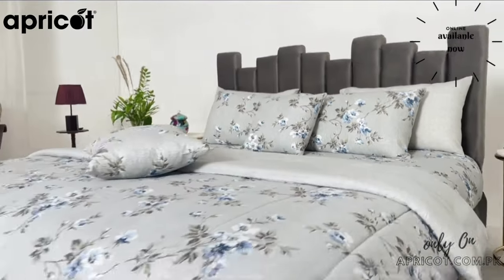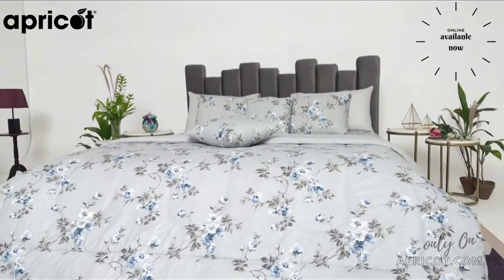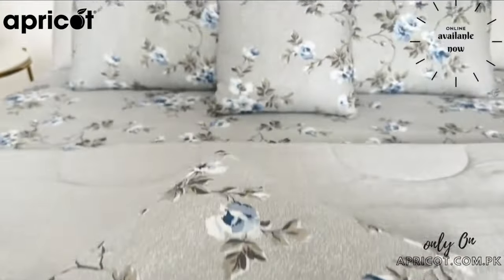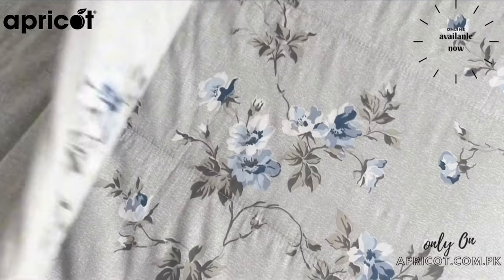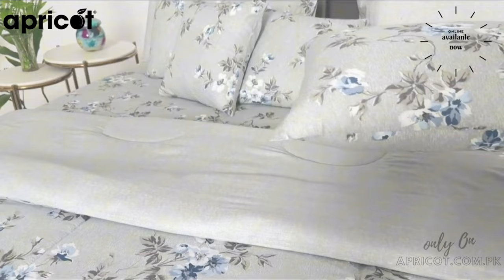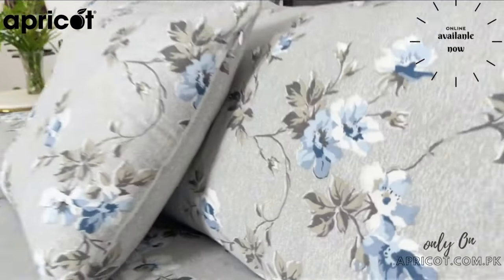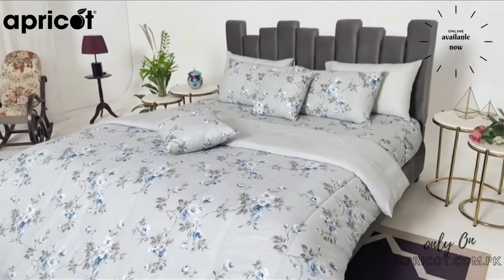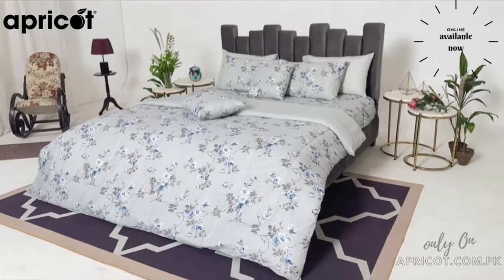Apricot Comforter set | New Arrival Duvet Set | Best Comforter Set | King Size Daisy Design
💥8 PCs Winter Comforter Sets💥
✔️Daisy Comforter set Includes:✔️
( One King bed sheet + 4 Pillow Covers + One Filled Winter Comforter 350GSM + 2 Cushion covers )